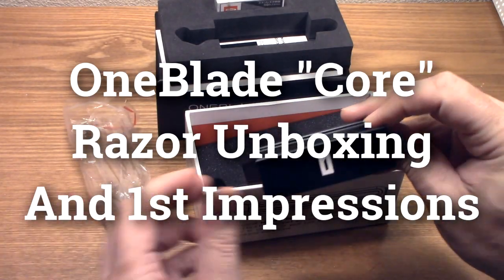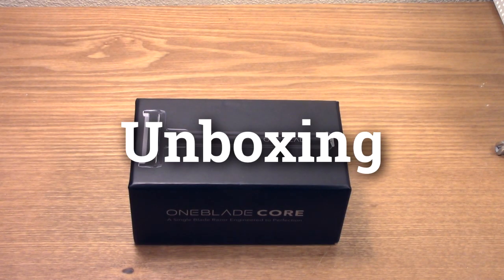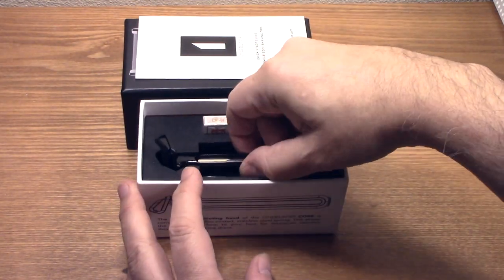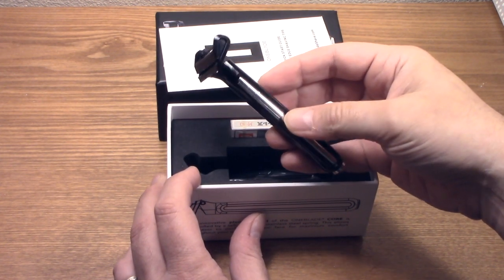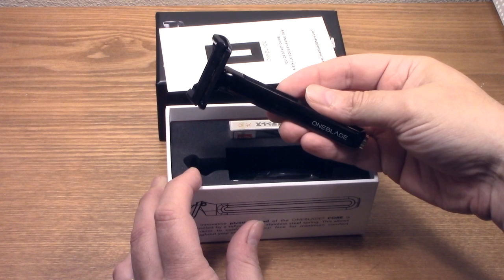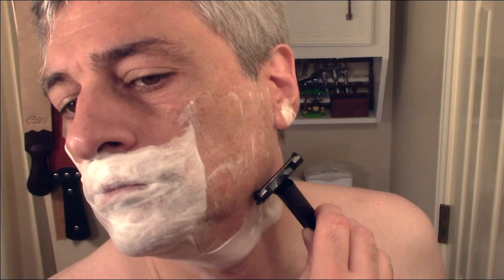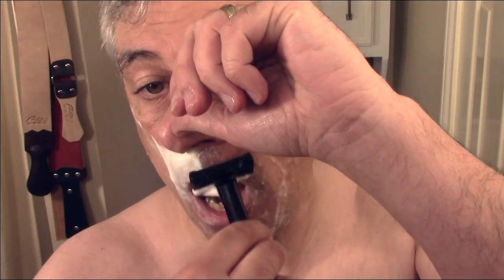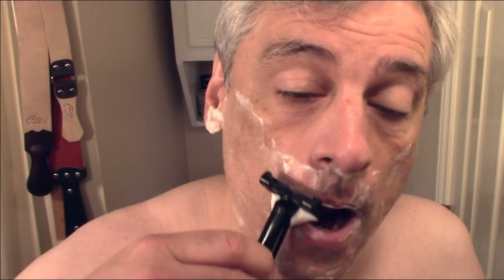OneBlade Core Razor Unboxing and 1st Impressions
and be sure to check out my free, 50 page ebook on how to get a better shave no matter what products you use

I’m lucky enough to live within driving distance of OneBlade’s headquarters.  So when their new Core razor was announced I twisted their arms and I was able to score one of the first units off the assembly line.  Here is my unboxing and impressions of my initial shaves with the OneBlade Core razor.